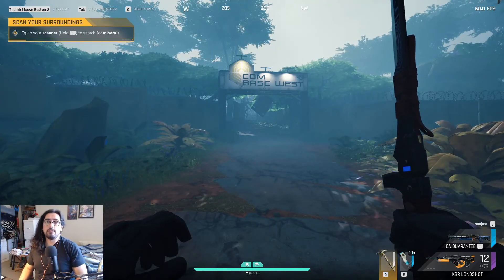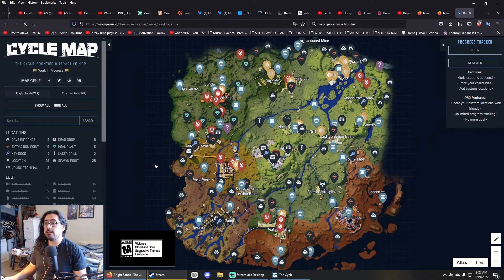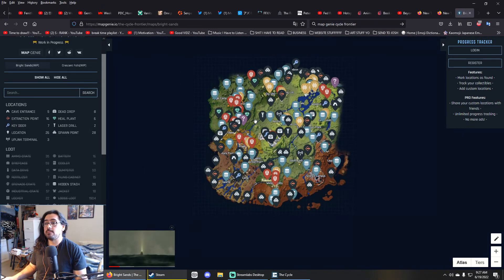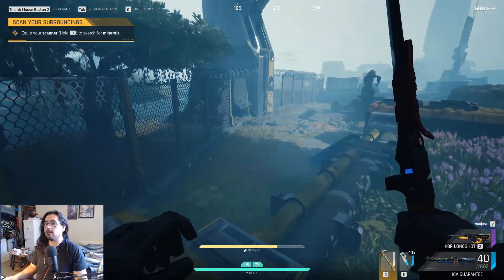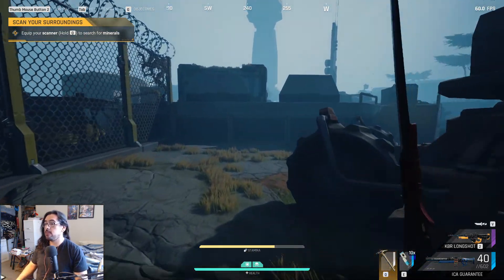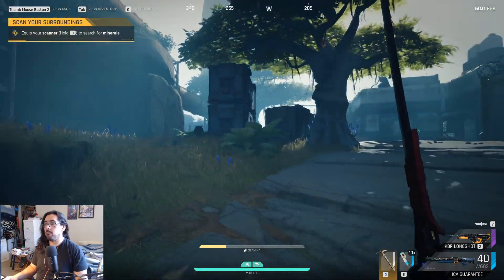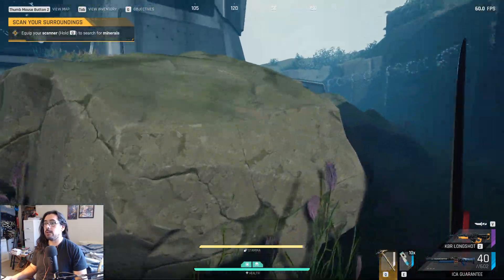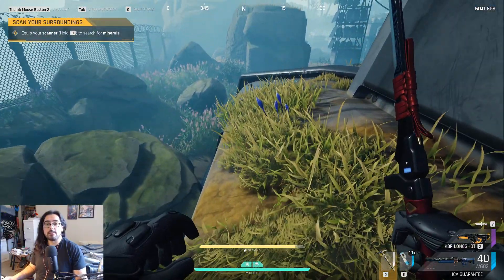CYCLE: FRONTIER - SATELLITE + COMMS TOWER DEADDROP LOCATIONS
where to find the satellite and comms tower deaddrops

The Cycle: Frontier is a free-to-play PvPvE Extraction Shooter driven by suspense and danger. Prospect for resources and other riches on an abandoned alien world ravaged by a deadly storm, inhabited by monsters, and frequently raided by other ambitious Prospectors.

00:00 - intro
00:12 - cycle online map website
00:50 - Satellite Dish Deaddrop
01:23 - heading to 2nd deaddrop
02:02 - Comms Tower Deaddrop location

the cycle frontier, tarkov in space, aliens, fortuna, survival, ica, mission, side mission, side jobs, sci-fi, shooter, korolev, osiris, audiophiles